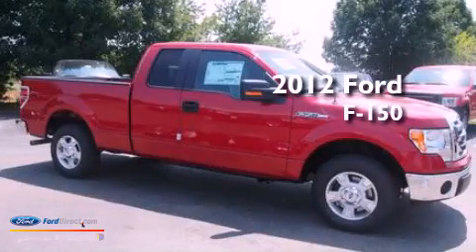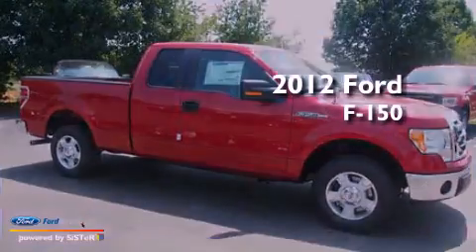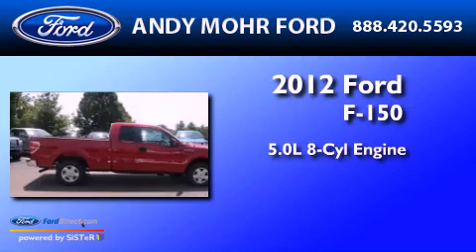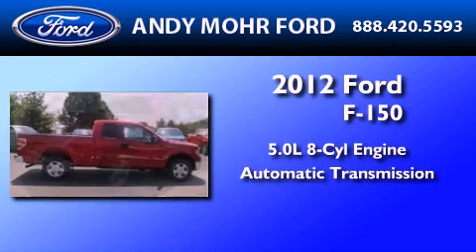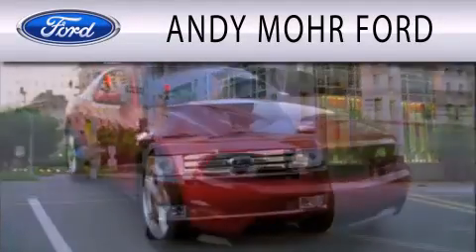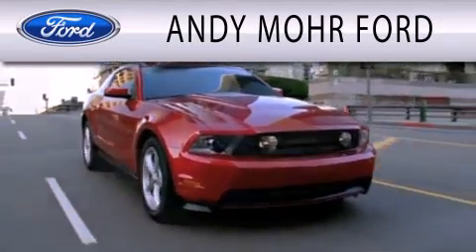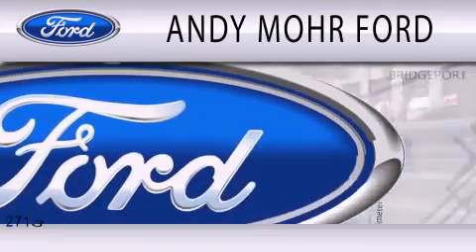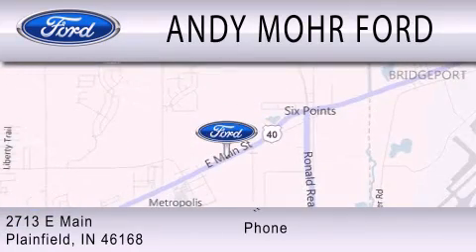2012 Ford F-150 Plainfield IN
Year : 2012
 Make : Ford
 Model : F-150
 Engine : 5.0L V8 32V MPFI DOHC FLEXIBLE FUEL
 Trans . : 6-SPEED AUTOMATIC
 Exterior : RED CANDY METALLIC TINTED CLEARCOAT

 Stock : T16527